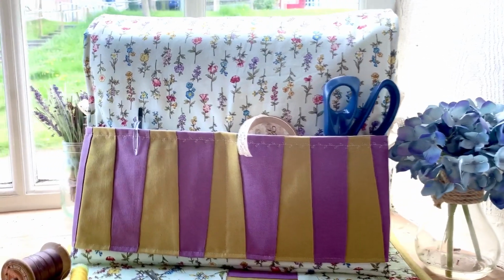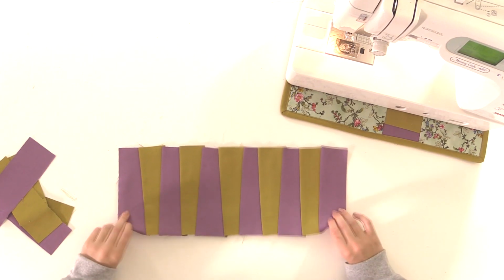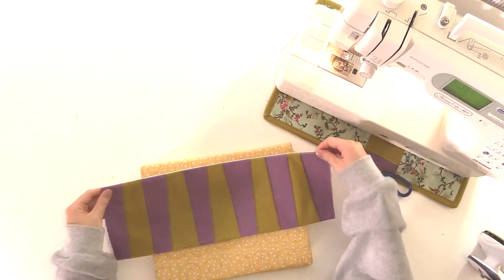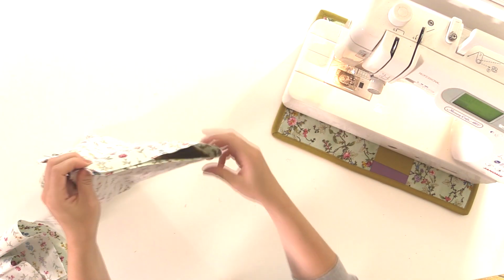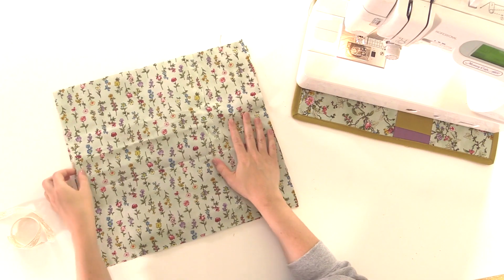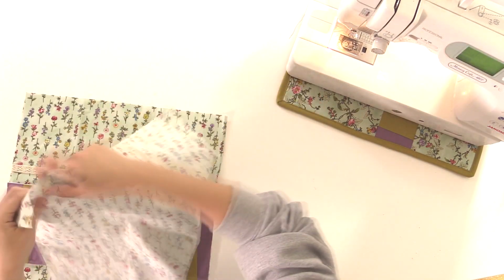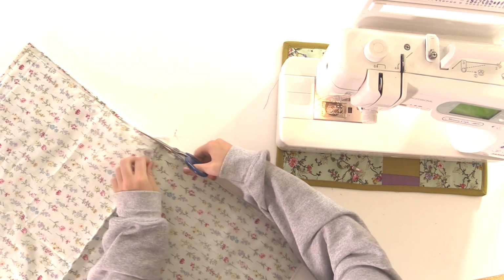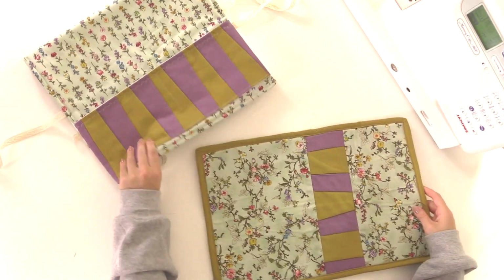HOW TO SEW | Patchwork Sewing Machine Dust Cover With Pockets - Tutorial (featuring a ghost?!)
This is a tutorial on how to make a patchwork machine dust cover! Keep your machine clean and your most used tools all together.

This is the matching cover to go with the machine mat I made so check out that video if you haven't already!

SOMETHING WEIRD HAPPENED! (10:27) Half way through you'll see my odd encounter, I have no explanation and it has never happened before or since this video! It’s a subject I’m really curious about! (genuine experience)

They gorgeous fabric is available to buy Plain mustard and lavender deluxe canvas and Blank Quilting floral cotton

This is the same as the dust cover I made over on my blog, if you’d like to see the full instructions, here is the

Love,

Kym x